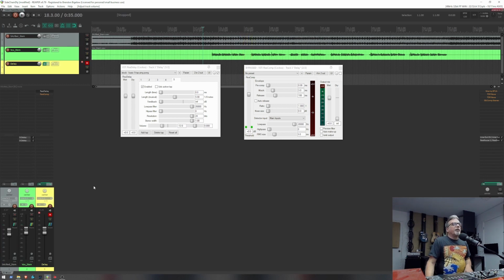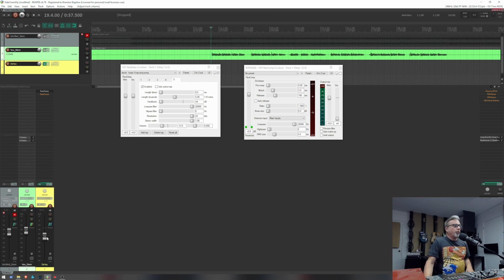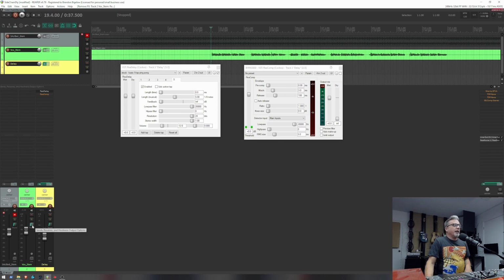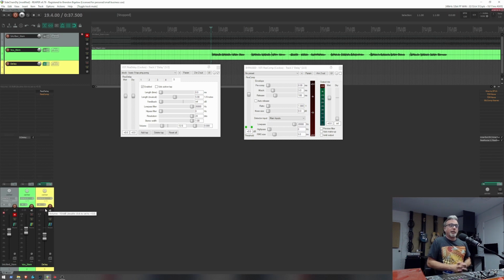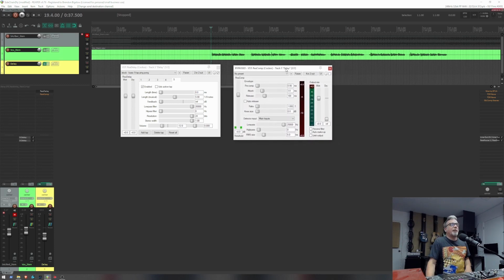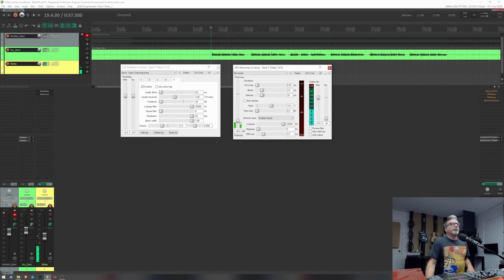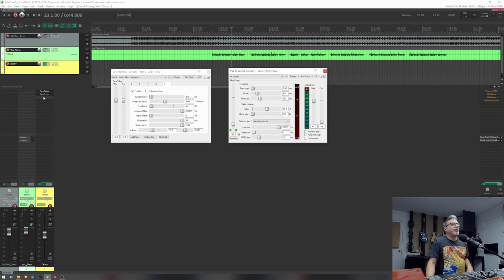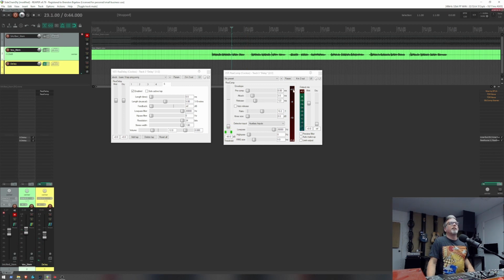"Song About U" In Depth Side Chain Delay Example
Here's an addendum video to the "Song About U" Mix Breakdown. In that video I explained Side Chain Delay in a pretty unclear way. Hopefully this clears it up.